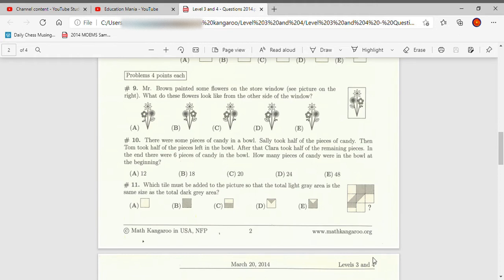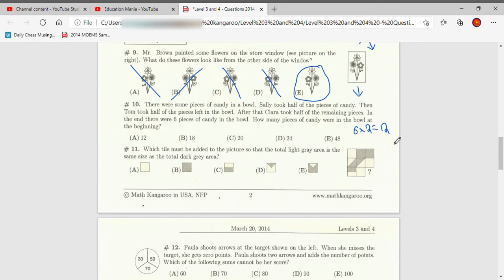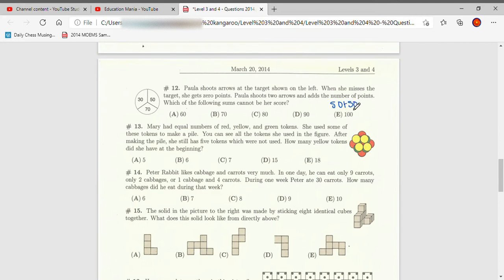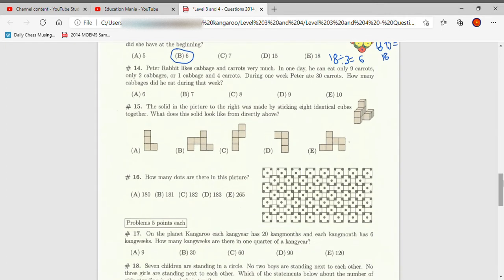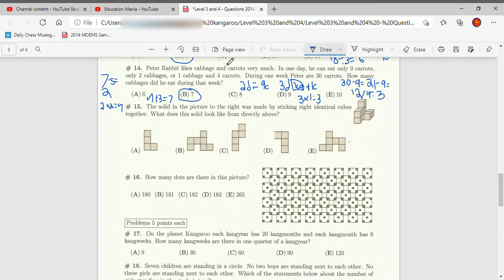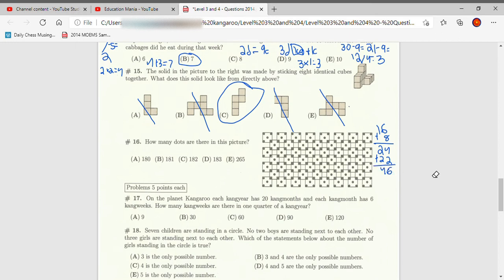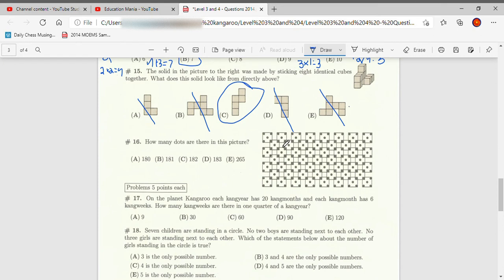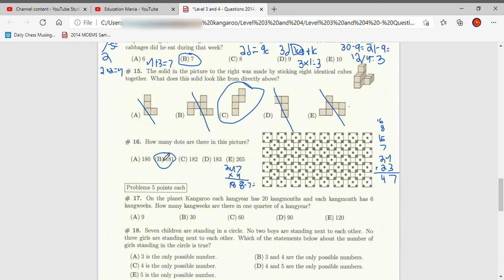Level 3 and 4 2014 math kangaroo 4 point problems